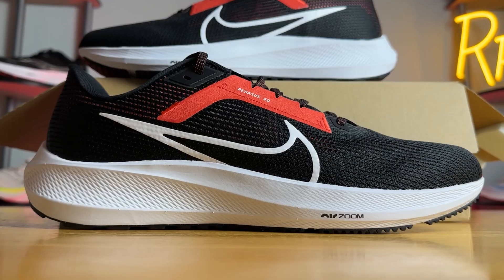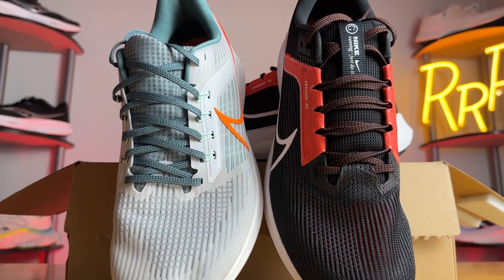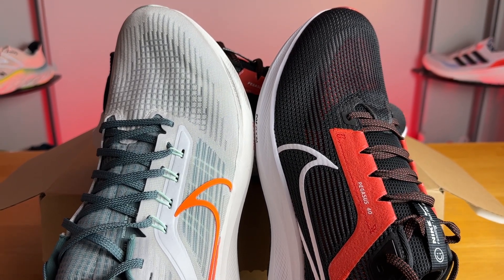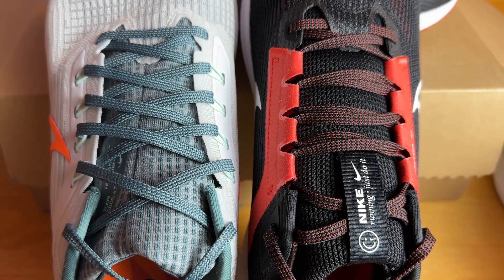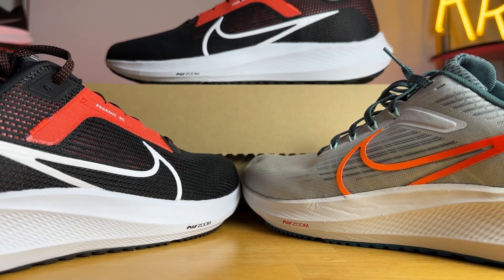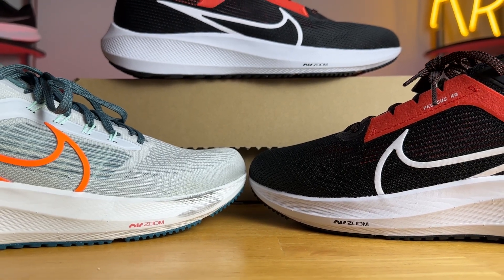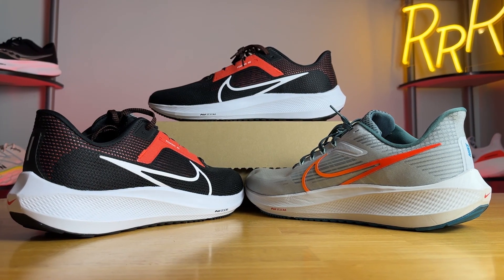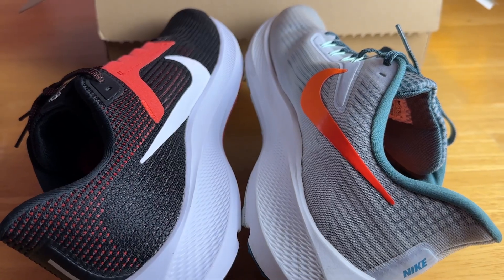Did It Really Change? | 2023 Nike Pegasus 40 Review | Nike Air Zoom Pegasus 40 vs 39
Ryan's Running Review of the Nike Men's Nike Air Zoom Pegasus 40.

While no one had a chance to preview this video these shoes were provided at no cost by Road Runner Sports, and the creation of this video was paid for by Road Runner Sports.

Nike invincible 3
Nike infinity 3
Nike Vaporfly 3
Nike running shoes
Nike Freerun